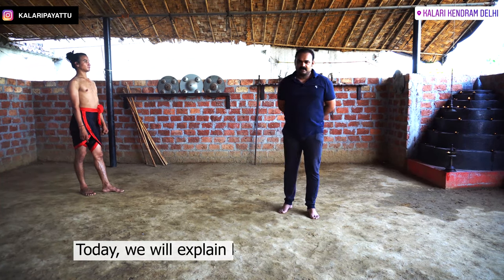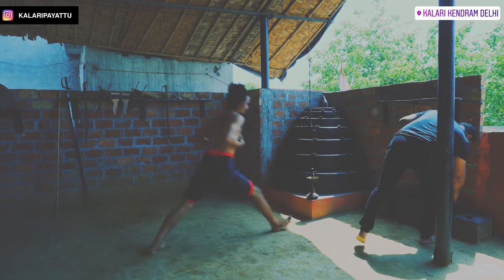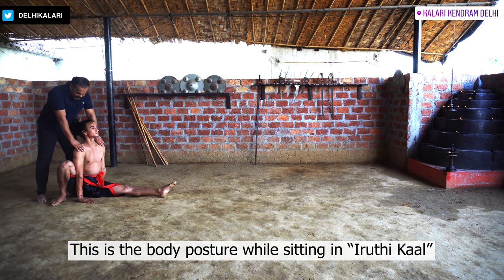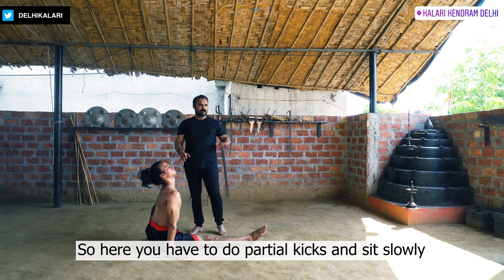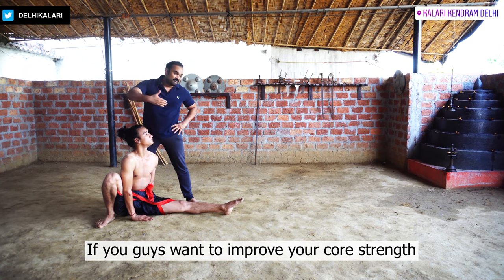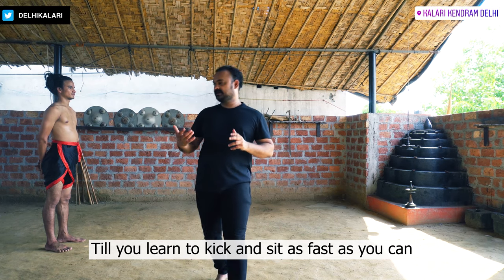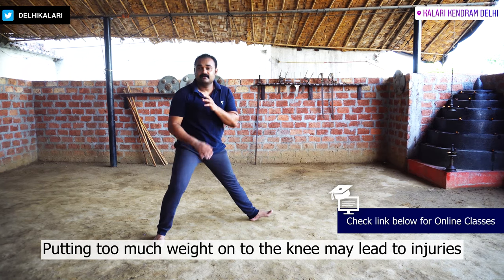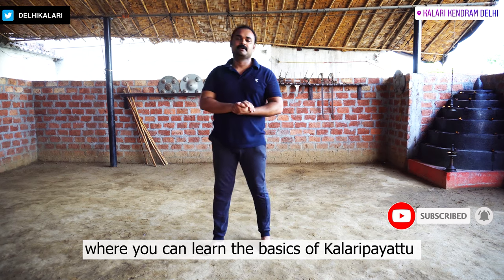Kalaripayattu Basic Training part-5 | कलारीपयट्टू शुरू कहाँ से करे |हिन्दी भाग 5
I R U T H I K A A L

Kalaripayattu is known to have its own unique method of enhancing the skill set of the body of the martial artist in the most effective manner.

Iruthi kaal, an advanced combination kick is one of the toughest to adapt yet a most productive movement.
It leads to:
▪︎ enhanced body balance
▪︎ utmost strength in the thighs
▪︎ increase in the pull- up power of the core.
▪︎steadfast improvement in the flexibility of the leg, neck, and spine.
▪︎learning the capacity to channel the strength generated in the body in a focused direction.

For Kalaripayattu Training, Stage shows and workshops,